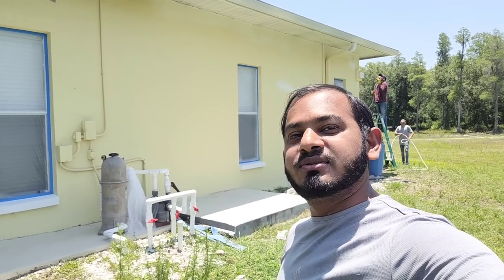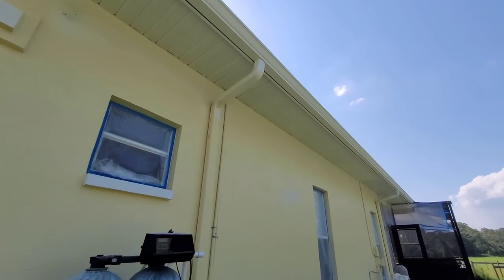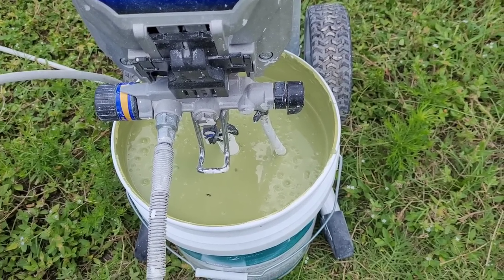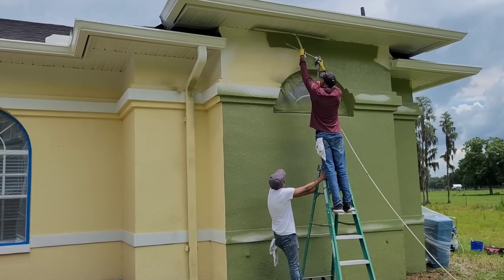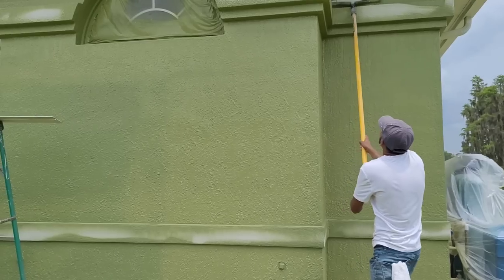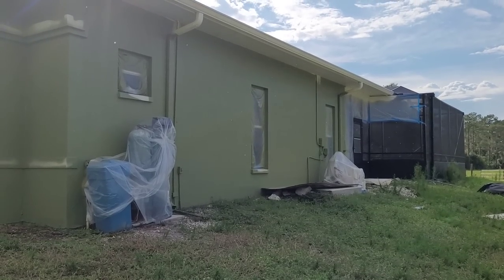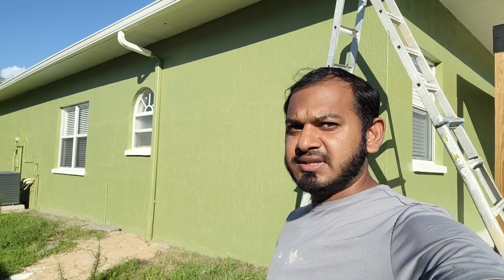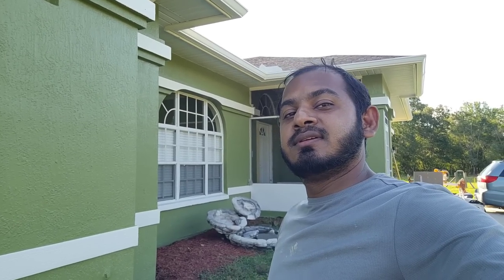Painting The Farm House Green & White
Spray painting the farm house Green and white.

                     DON'T MISS THESE VIDEO!!!